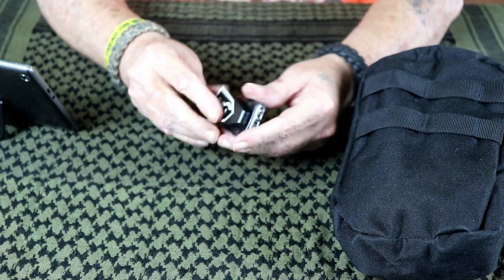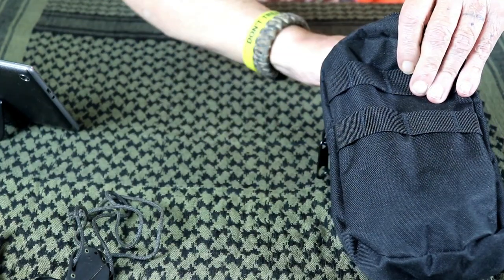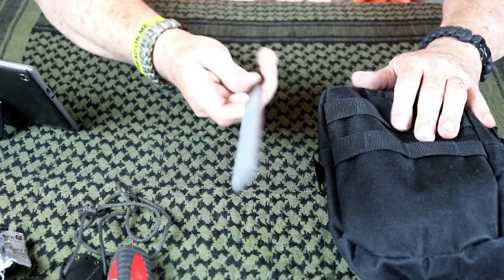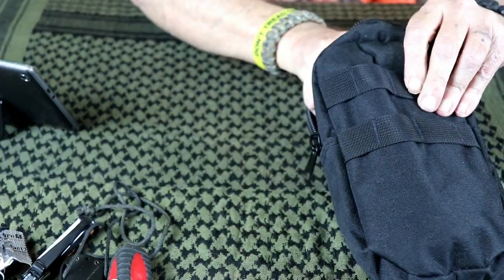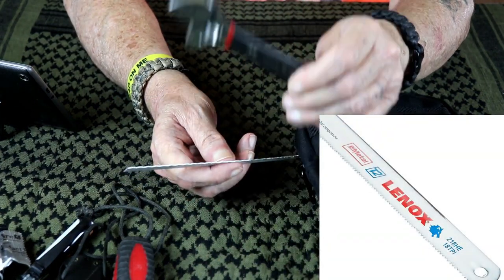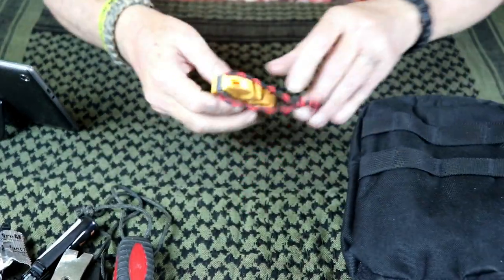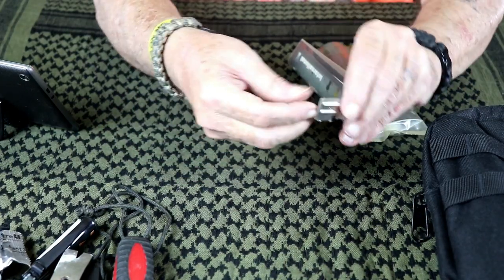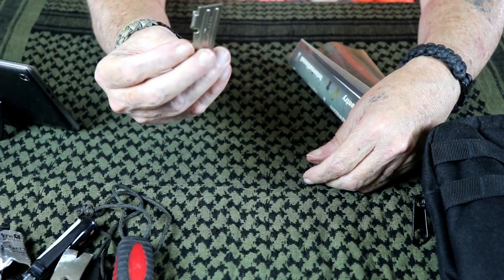Bug Out Bag Tools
Tools in my bug out bag.

Nicholson 06706N Axe File, 8-Inch

Smith's 50364 Pocket Pal X2 Sharpener & Outdoors Tool

San Kara Personal Security Alarm.

LENOX Tools Hacksaw Blade.